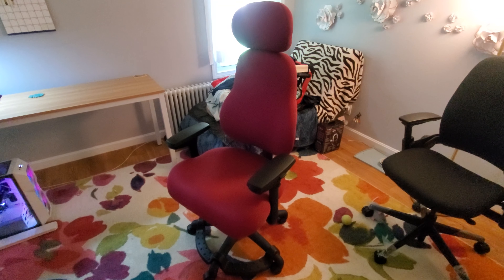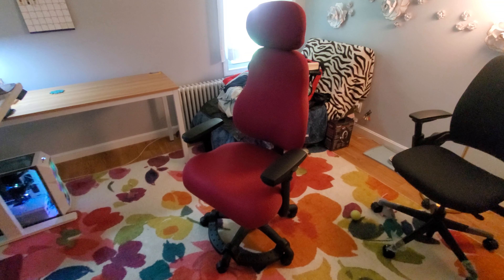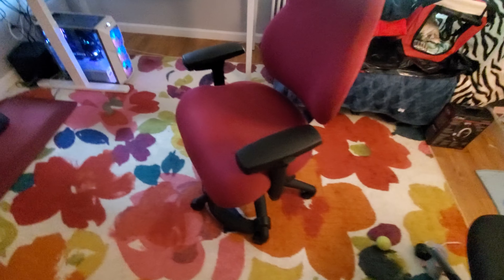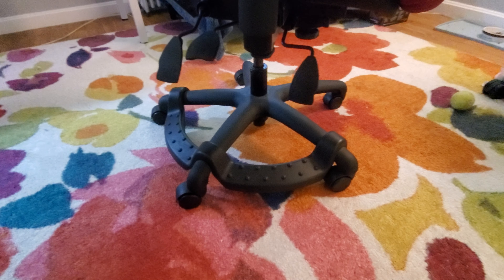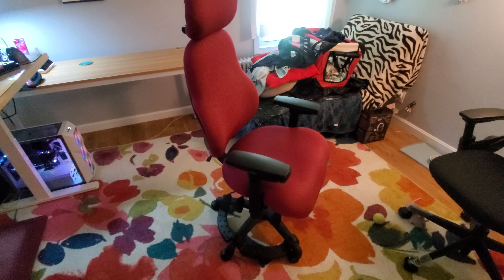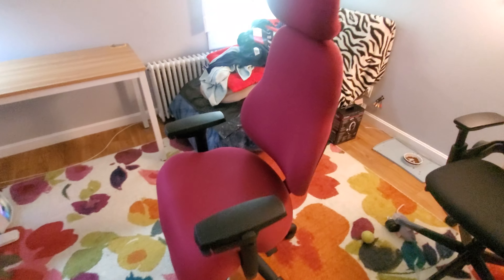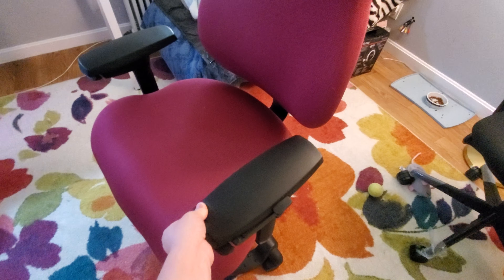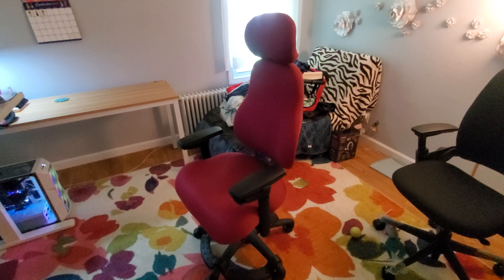Neutral Posture NPS8600 Ergonomic Chair Review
Office chairs aren't the norm for this channel, but I wanted to share my personal thoughts/review of the Neutral Posture NPS8600 Ergonomic Chair for anyone out there that may be interested in this option as there aren't many reviews out there on it. I've used this chair for over a year now, so here are my thoughts in 2021 on this Neutral Posture chair and whether or not it's worth purchasing. I did not receive this product for free.

The specs for the chair I ordered from ErgoExperts:
• NPS 8600, high back, medium seat, moderate contour
• Arms: 5 way 360 Swivel w/Urethane Pads
• Base: 26" black
• Casters: Carpet
• Fabric: Grade 2 Top Shelf - Cranberry
• Footrest: Added Fring footrest
• Lumbar: Added inflatable lumbar
• Headrest: Dual Pivot headrest
• Memory foam: Theragel memory foam

👩‍💻 GEAR 👩‍💻
A list of the gear I use is below for anyone who is curious. As a small disclaimer, if you decide to try any of it, I do get a small affiliate commission; it doesn’t cost you anything and helps me keep the channel going since I am not monetized on YouTube – thank you for your support!

• CAMERA: Logitech HD Pro C920
• HEADPHONES / MICROPHONE: Sony WH-1000XM4
• STAND ALONE MICROPHONE: Blue Snowball iCE Condenser, White
• MONITORS: HP 27-inch IPS LED Monitor
• MONITOR MOUNT: Vivo Dual Vertical Monitor Stand
• STANDING DESK: Vivo Electric Dual Motor V120EW
• ANTI-FATIGUE MAT: Ergodriven Topo Mini
• MOUSE: Logitech M570 Wireless Trackball Mouse
• MOUSEPAD: Extended Gaming Mat
• POP FILTER: Dragonpad, Black/White
• SPEAKERS: Genius SW 2.1 Channel Speaker System, Red/Black
• RECEIVER: PC XBOX Wireless Gaming Receiver
• LIGHT KIT AND GREEN SCREEN